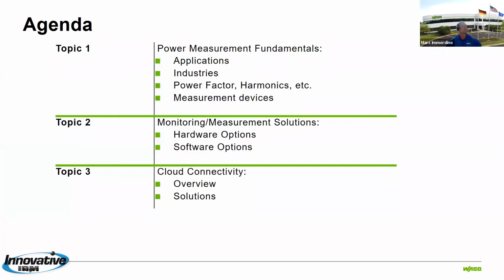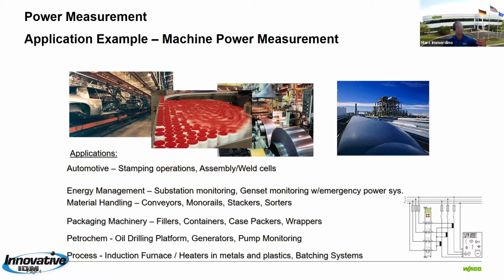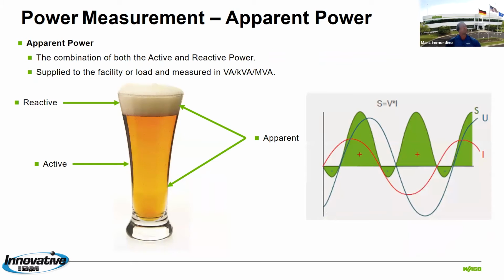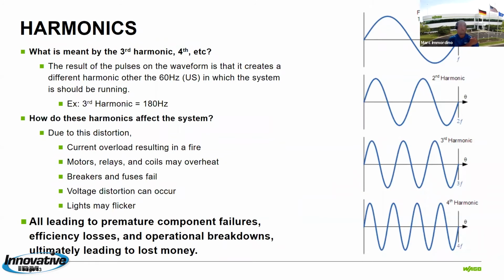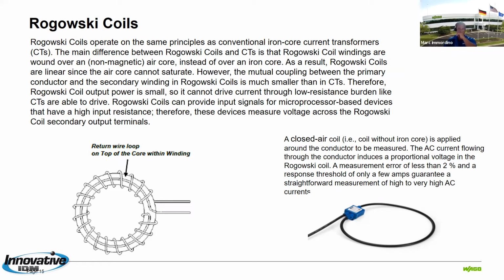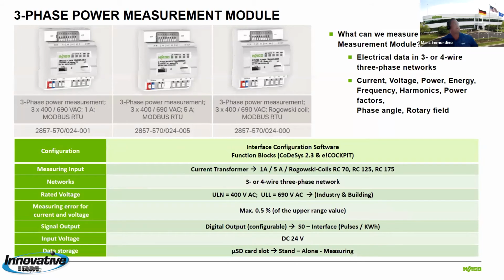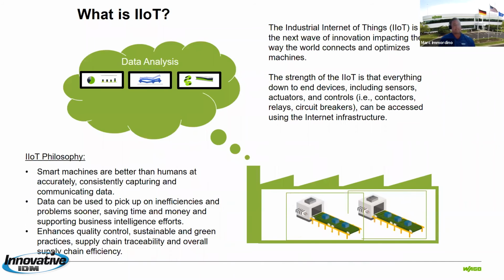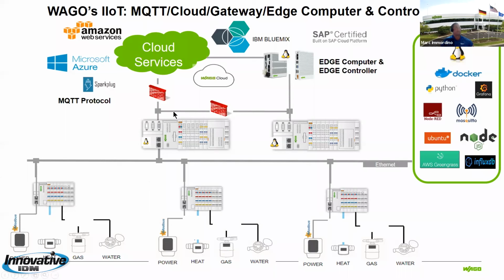Webinar: Power Management from Sensor to Cloud (35 min.)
Maximizing your energy data from the sensor to the cloud. Is your facility in compliance? Are you realizing your fair share of energy savings?
Webinar covers:
• Fundamentals of Power Measurement
• Why Your Boss Expects You to Measure Power
• Solutions You Can Start Implementing NOW.